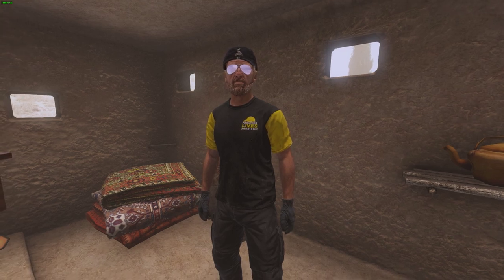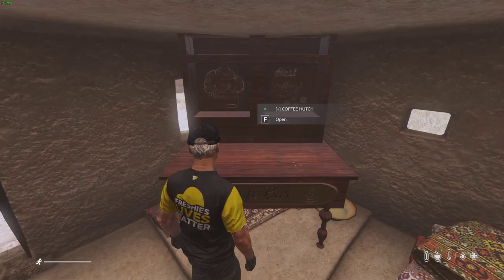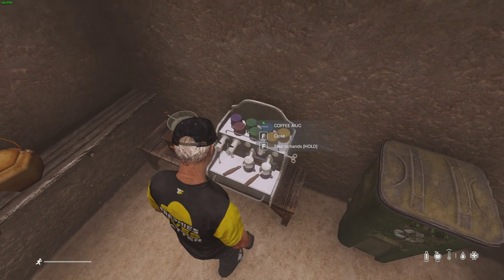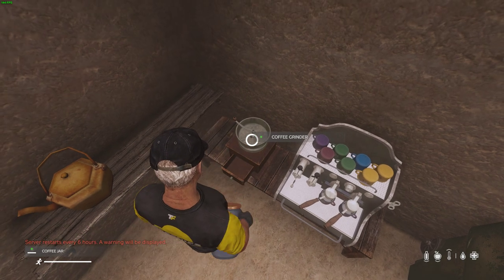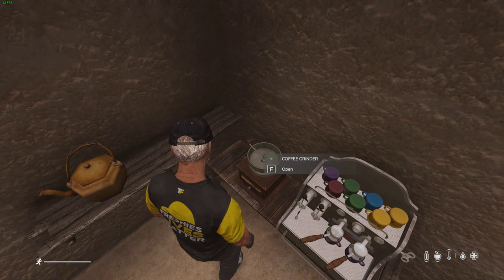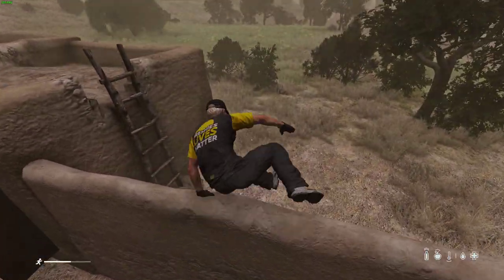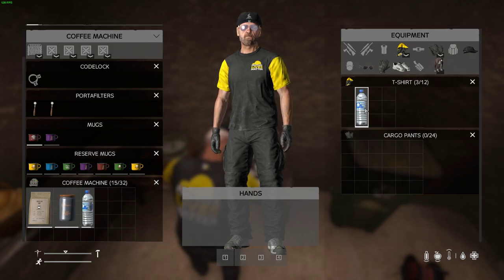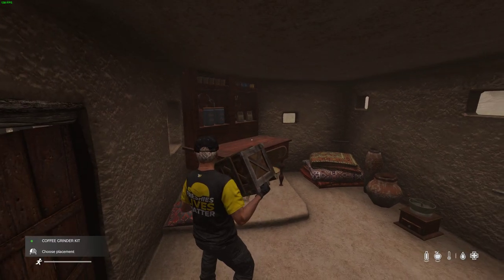DayZ How to Make Coffee with Rag's Coffee Machine.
In this video:
How to make coffee with Rag's coffee machine.
This is part of Rag's Base Items MOD.

Welcome to my servers for DayZ :) These are all the servers I do the YouTube videos on.

This YouTube channel is for how to videos for my servers and other servers.

JayZ Gaming YouTube - Chernarus Server
JayZ Gaming YouTube - Livinia Server
JayZ Gaming YouTube - Takistan Server

Please! It keeps me motivated to provide more content for you :). I appreciate the support!